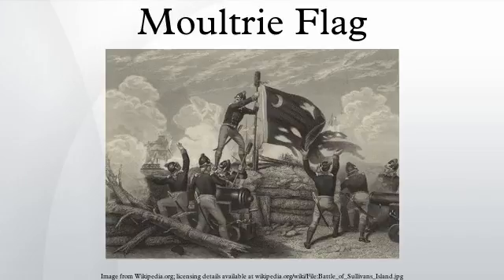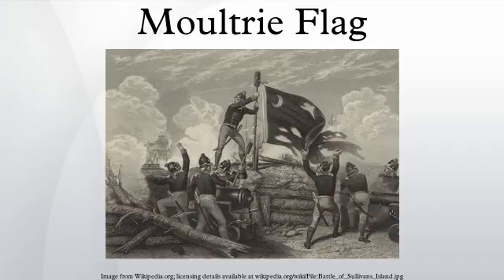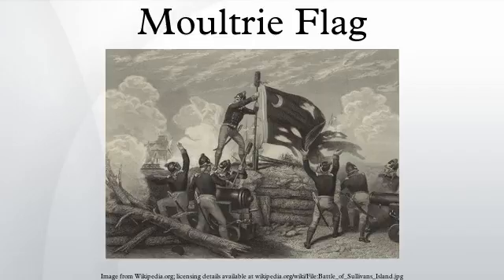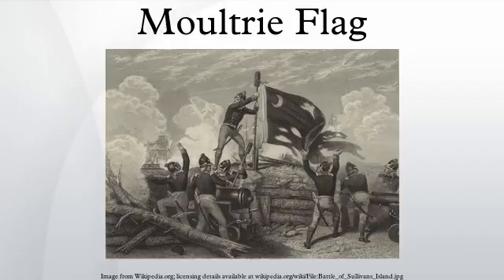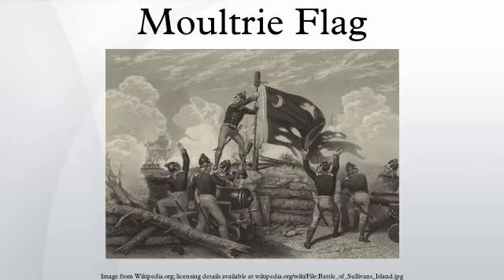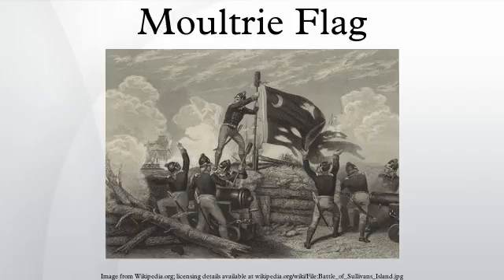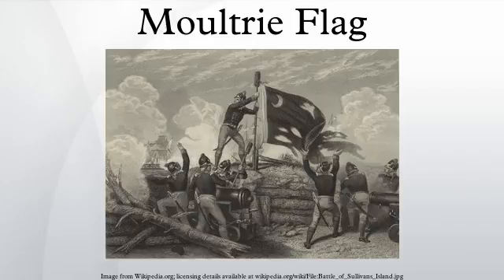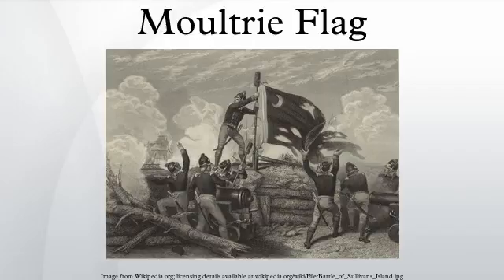Moultrie Flag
The Moultrie Flag, also known as the Liberty Flag, was a key flag flown in the American Revolutionary War.